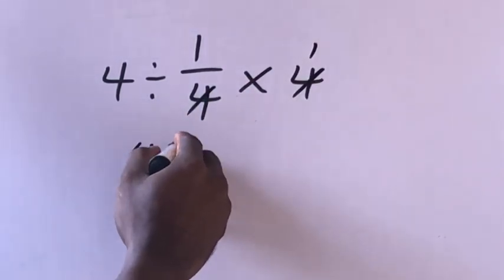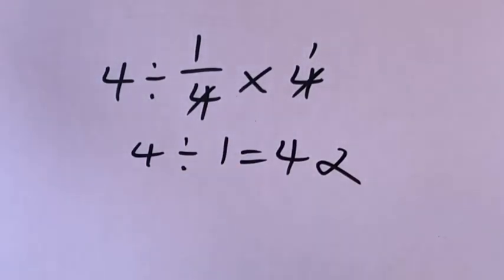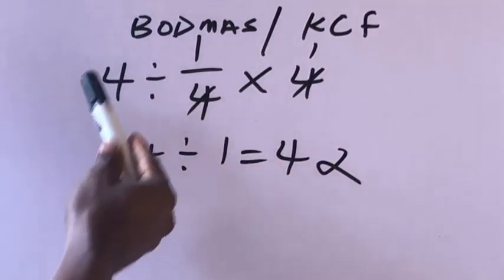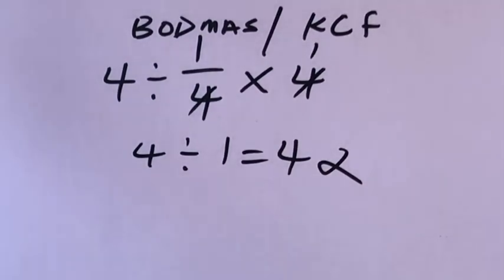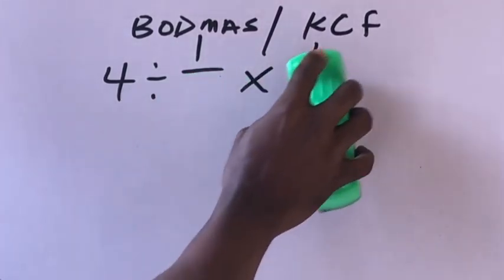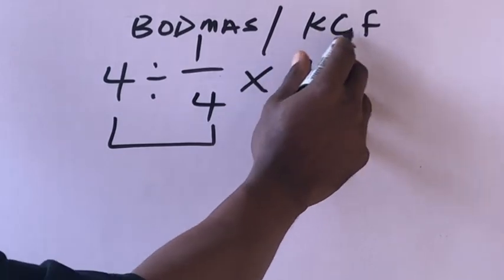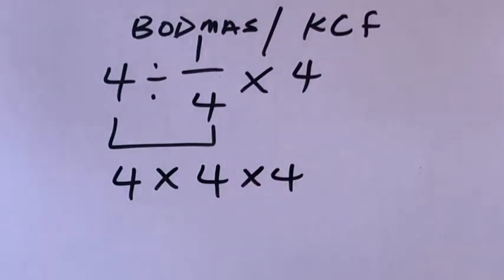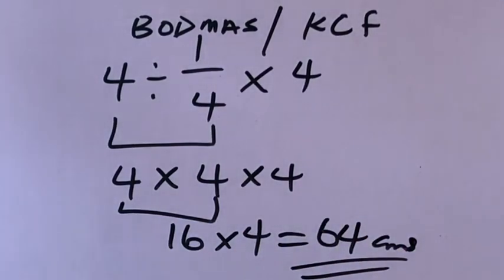Imagine This Came Out In An Exam ❓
In this math video I explain how to solve this viral math problem that many adults get wrong by showing the correct order of operations and the rules for calculating with fractions. Mathematics explained.

🎯Intro – Viral Problem
🎯Mistake 1
🎯Solution